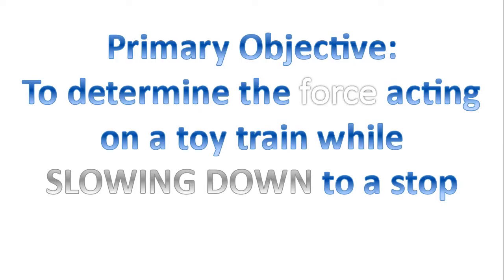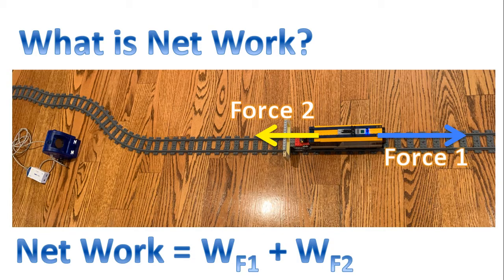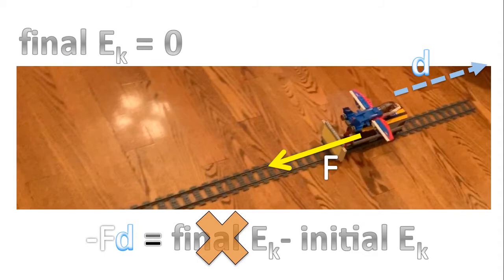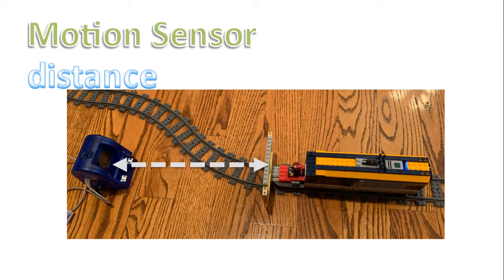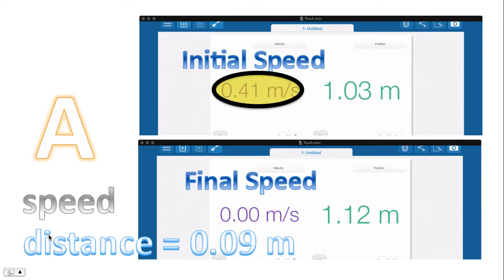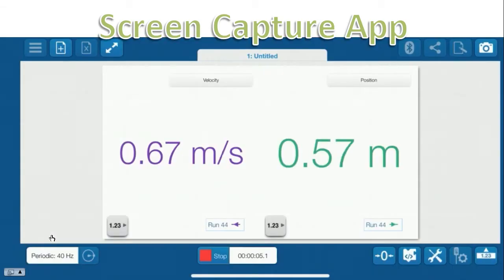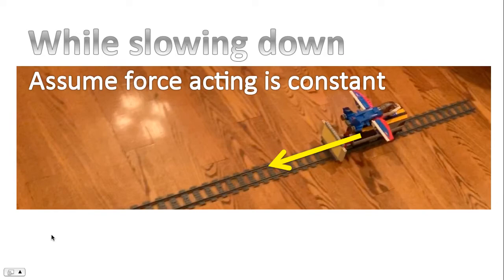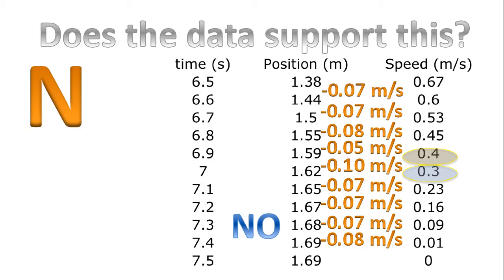Work and Kinetic Energy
0:00 Learning Goals
1:22 Net Work = change in Ek
1:48 What is Net Work?
3:48 Angle theta
5:57 Motion Sensor
8:28 Table for Data
8:40 Trials A to E
11:59 Trials G to J
14:11 Trials K to O
15:38 Is the force constant?
18:20 Motion Sensor and Reflections

This video explores the calculation of the force acting on a LEGO train while it comes to a complete stop, with concepts related to energy.

Using the idea of work and kinetic energy, the force can be calculated by measuring the initial speed of the train, the stopping distance and the mass of the train.

The mass of the train is varied to study the effect on the force.  The initial speed of the train is also varied to see if this alters the force acting on the train while slowing down.

The use of a motion sensor to gather data, like the stopping distance and initial speed is also described.

The assumption that the force is constant while the train is slowing down is also investigated.